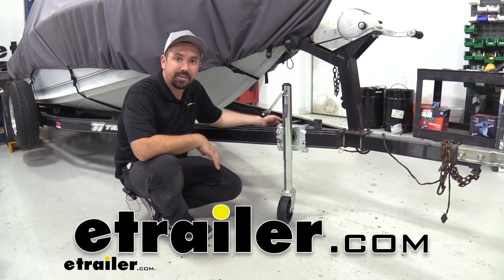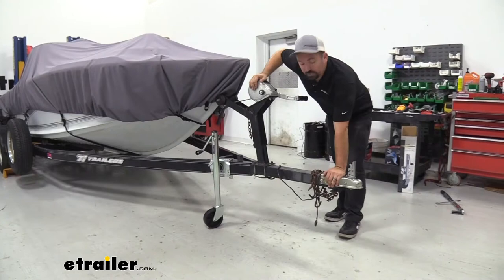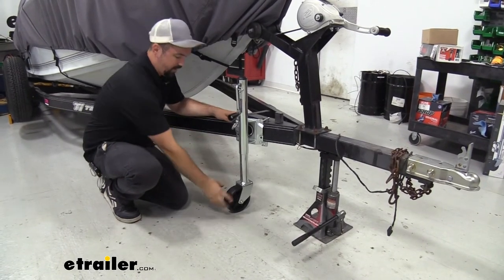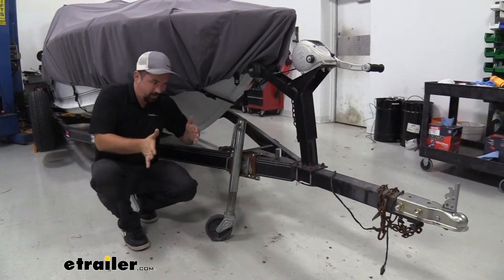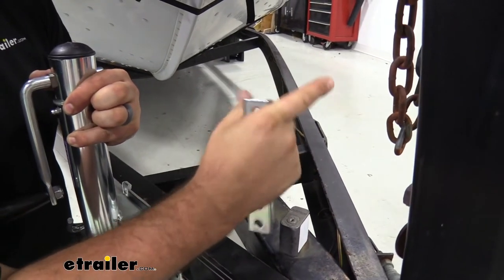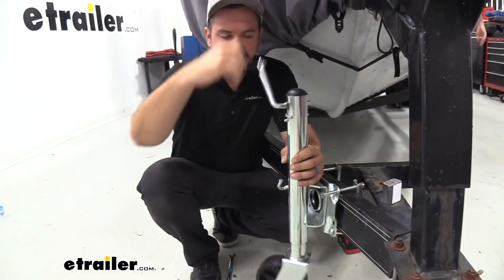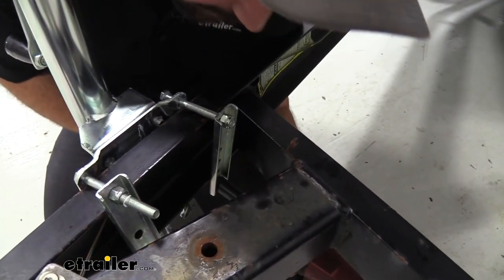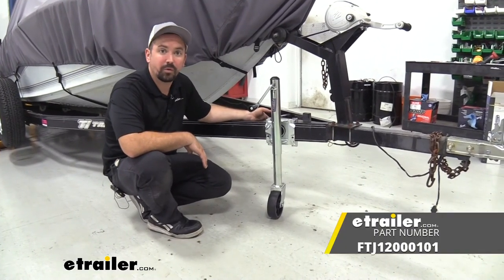etrailer | Feature Review Fulton Boat Trailer Jack w/ Wheel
Hello neighbors. It's Brad here at etrailer, and today we're taking a look at installing the Fulton Round Swivel Marine Jack. Now, this jack has the name Marine in it because as you can see on our boat trailer here, it's gonna be a great option for yours even if you're going in the ocean. In fact, it's rated for 600 hours of salt water rating. So it's gonna hold up even with that salt kind of trying to break it down. It also has a zinc plating on it, and that's gonna help as well.

So overall, this is gonna be great for if you're going to the lake or the ocean doesn't really matter. Now, this has a tongue weight rating of 1200 pounds. So just make sure that your boat isn't exceeding that. And then pretty much, it's gonna be a simple installation. Now it does have a nice handle here that's gonna be on the side.

So it's easily accessible. You don't have to worry about top cranking it here. You also have a nice wide contact patch on the tire, so that's gonna be nice. It's gonna be a little more planted. It's not gonna put too much pressure if you store it somewhere that might have fragile floors.

You also have a caster here that's gonna allow this to rotate around. So if you need to move this around while you have it stored in your garage or wherever it may be, it's no problem to just kinda move this and it's gonna go around and swivel as necessary, making mobility nice and easy. Now, just because this is considered a marine jack doesn't mean that it's just gonna be for a boat trailer. You can use this on really any trailer as long as the dimensions of your trailer fit where this bracket is. And that's gonna allow you to go up to three by five inches.

So just make sure that you're measuring your trailer and that it fits within that guideline. So you can see our bolt is rather long here. And so you can get up to three inches wide and that five inches is gonna be accomplished by having two separate mounting holes on the main bracket as well as having multiple holes here on our back bracket. So now this will allow for a universal fit. So with this bracket, you should be able to made it up to your trailer as long as you stay within that three by five dimension. Now, one of the great features about this is the fact that you can tilt this back when you're ready to transport. So you don't have to crank this all the way. In fact, I'm barely off the ground here. You can simply pull the pin and then this is gonna snap in place, keeping it nice and clear while you're driving down the road. Now, when you are ready to use the wheel and you're ready to park your trailer, pretty easy here. You're just gonna pull your pin out. And this is spring loaded. So it's gonna pop in place when you are ready and then locks in place nice and easy. Now, it has 10 inches of travel. So that's gonna bring the total dimensions to a minimum of 13 when it's raised up. And then overall, it'll have 23 inches total when fully extended. Now, installation on this is gonna be very easy if you're bolting this on, because it's really just gonna be sandwiching the brackets around your frame and just bolting that up. So I'm gonna walk you through how to get yours installed and that way, you can refresh your trailer with a new jack or put a new one on one that you're fabbing up. So here, we have our boat trailer, and the trailer's great, but our jack, as you can tell, is sitting at an angle that's not exactly ideal. And when you lower it down, it kind of wants us to shift. So I think it's time that we replace this one. So our first step is going to be to remove the old jack. Now, before removing our old jack, we're gonna want to support our trailer. And that way the coupler doesn't fall down when we're taking this off. And also, it's just gonna make it easier. It's not gonna have stress on the hardware. So you can hook it up to your truck. I'm just gonna be using a four jack here to kind of just raise this up and support it. So get yours nice and steady. You're also gonna wanna make sure that you chalk your wheels while doing this. So to mount up your new jack, it's gonna be pretty easy here. You're gonna wanna make sure that your plate is in this orientation. You'll have one hole and then two holes. The one hole's gonna go up top. So if you need to rotate that, you can just pull the pin and twist that around. Our bracket's gonna mount up just accordingly to that. So we'll go ahead and get our bolt and I'm gonna just pass this through and get it on our bracket. And you're gonna have the channel facing